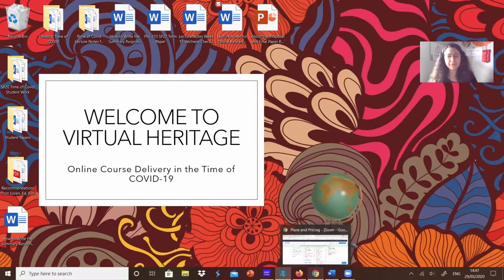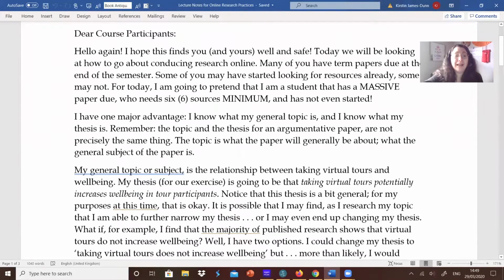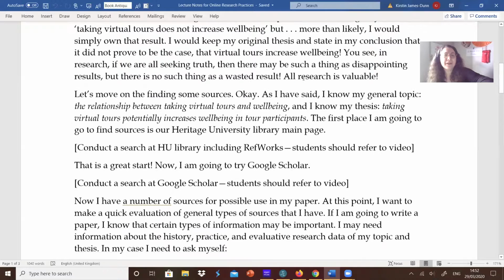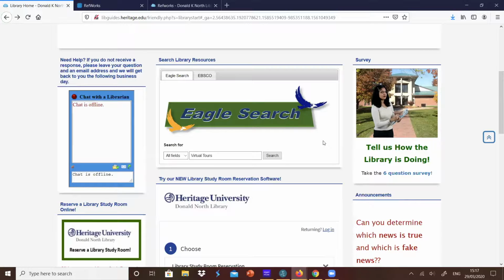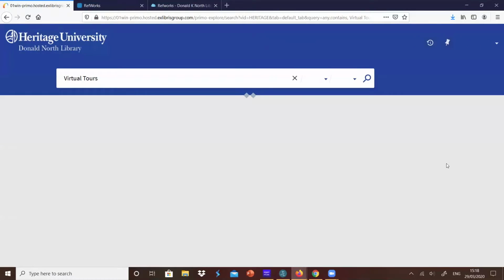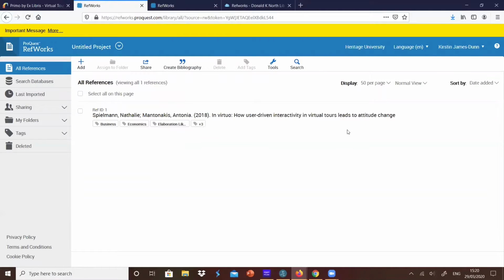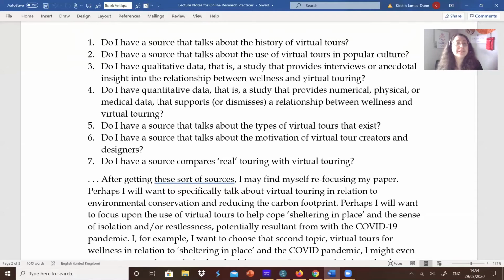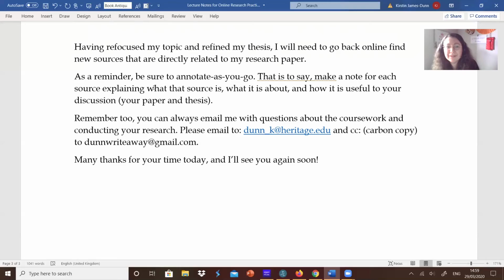Online Resources for Research